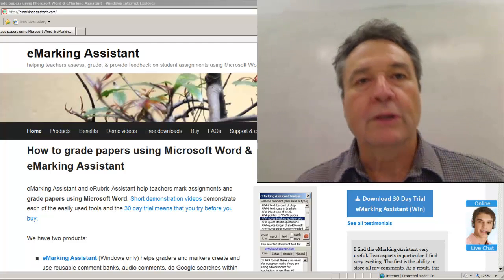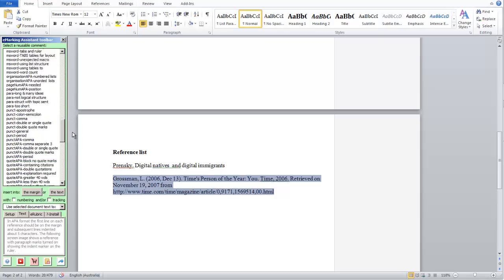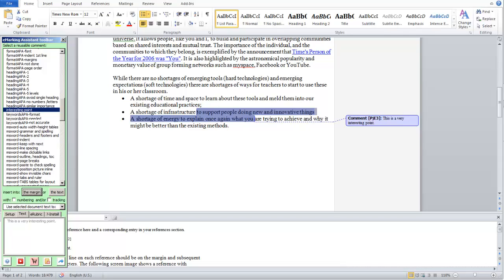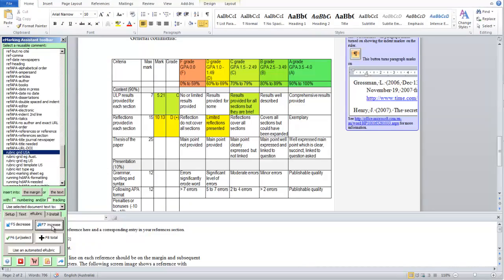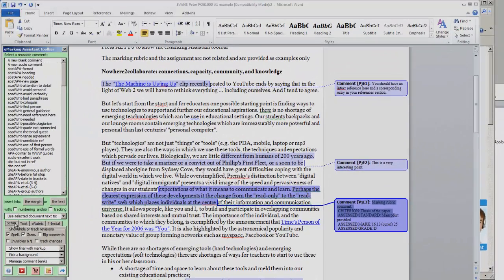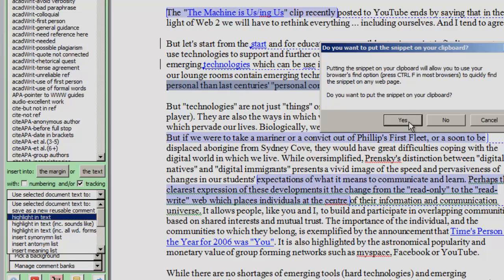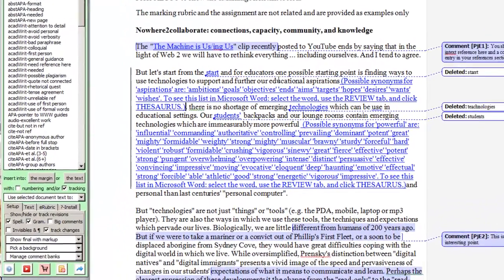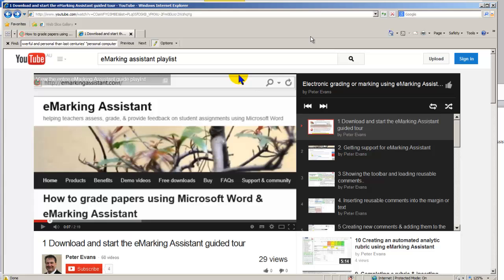10 minutes tour of eMarking Assistant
A free 30 day trial of eMarkign Assistant is available This 10 minute tour shows how it will help you save time when grading papers and marking assignments using any version of Microsoft Word for Windows. eMarking Assistant provides tools to work with reusable comment banks, automated grading rubrics, record audio comments, and other grading and marking tools.